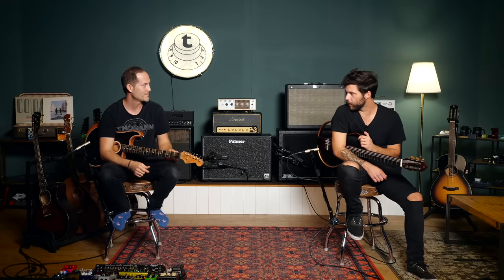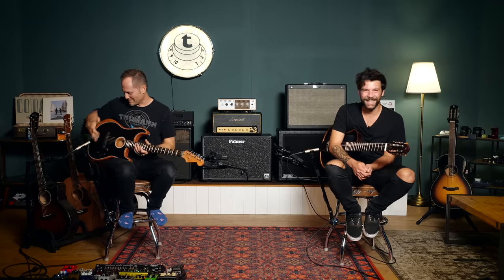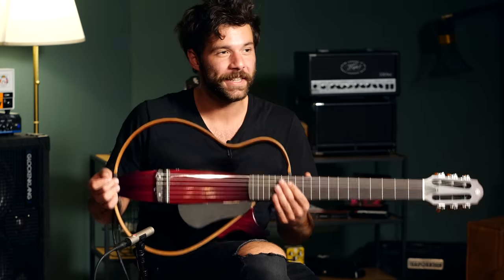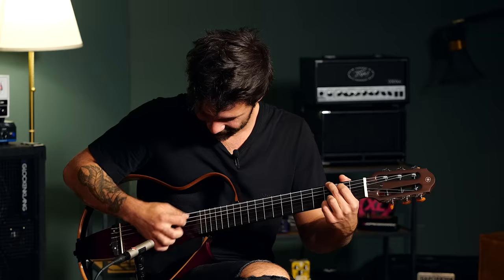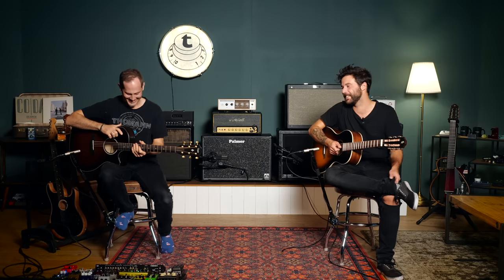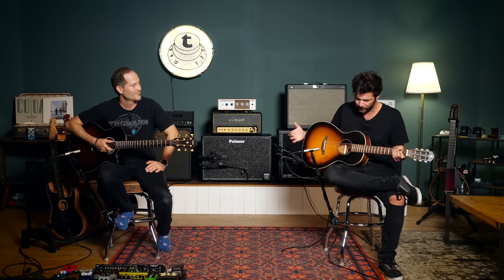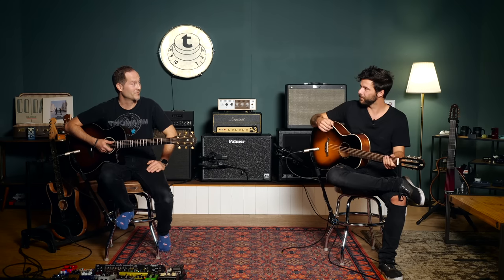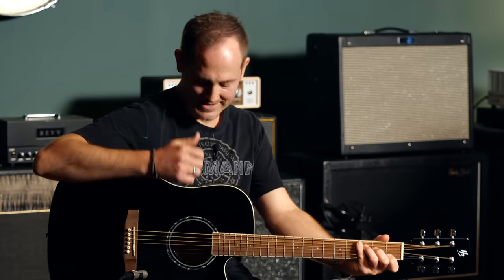Acoustic Guitars of the year 2020 | Top 5 | Thomann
Kris & Guillaume are back with their Top 5 acoustic guitar picks for 2020! Which is your favourite Acoustic of the year?

Interesting bits and pieces:
0:00 Intro
0:48 Talking | Fender Acoustasonic Stratocaster
1:13 Playing | Fender Acoustasonic Stratocaster
1:42 More Specs | Fender Acoustasonic Stratocaster
2:39 Talking | Yamaha SLG200N
3:36 Playing | Yamaha SLG200N
4:38 Playing | Taylor Builder Edition 324ce
4:54 Talking | Taylor Builder Edition 324ce
5:45 Talking | Baton Rouge X11S/P
6:16 Playing | Baton Rouge X11S/P
7:26 Playing | Harley Benton CLD-60SCE
7:52 Talking | Harley Benton CLD-60SCE
8:39 Which is your favourite Acoustic Guitar of 2020?
8:50 Thanks for watching & please subscribe!
9:06 Outtakes